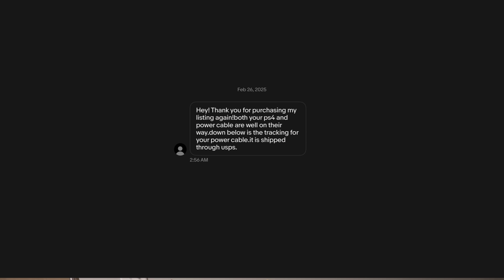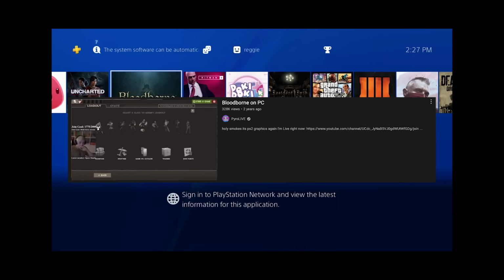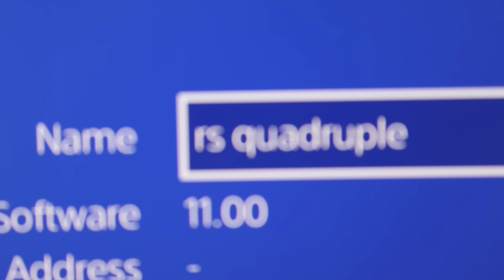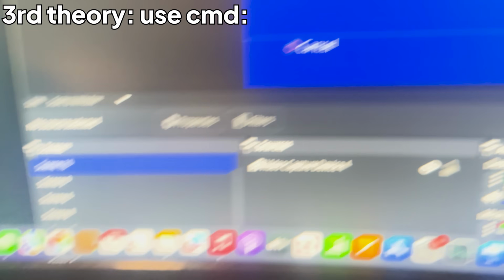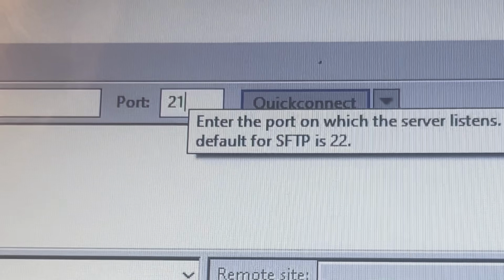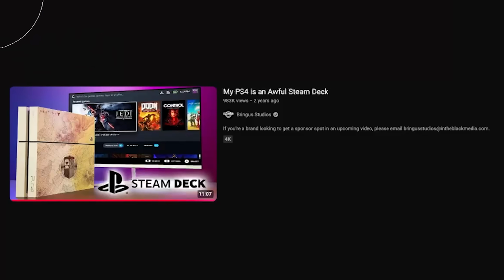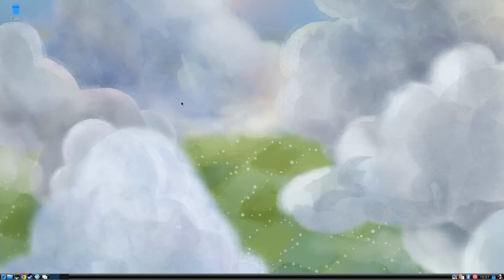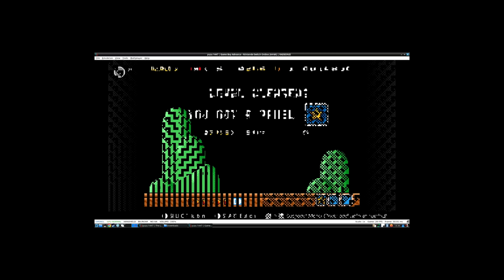Jailbreaking a PS4 to play Switch games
In today's video, we take a PS4, throw linux on it, and use a Switch emulator to attempt to play games. (emphasis on attempt)

Sorry for the wait, college got me swamped.

Chapters:
00:00 Intro
00:31 PS4 Unboxing
01:08 PS4 Setup
01:40 Firmware Update
02:23 Jailbreaking Suffering
03:55 Linux Install
04:55 PSA
05:03 Playing Switch games... kinda
06:26 Conclusion
06:56 Outro

Additional Credit:
snaptic (grey dude getting yoinked)

eternaliam \\ episode 37